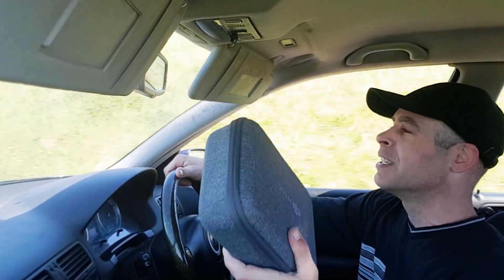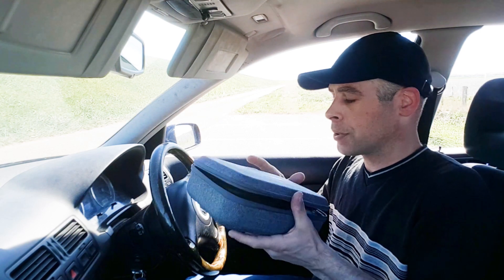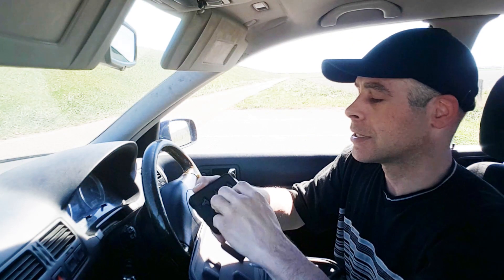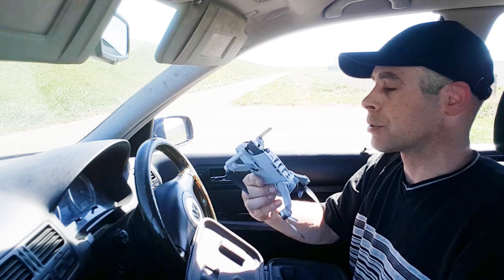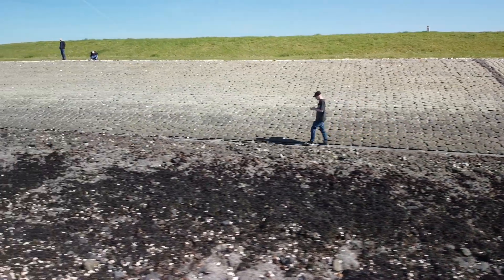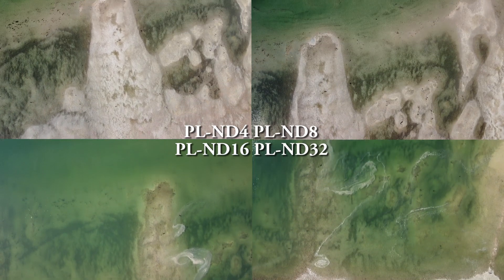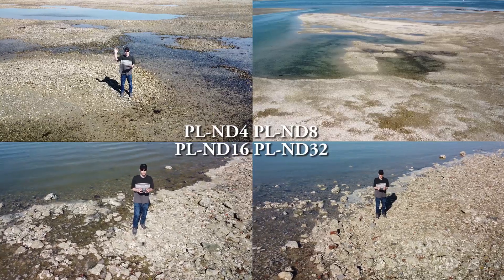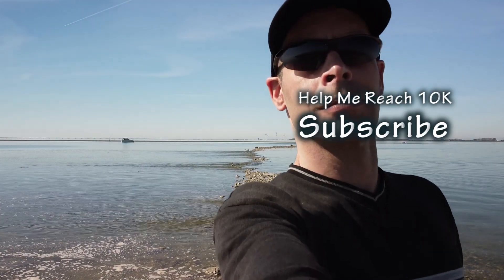DJI Mavic Mini Polarized ND Filter ND4 ND8 ND16 ND32 Comparison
Ready to Improve the Video Footage of Your DJI Mavic Mini then you to Upgrade the Camera with Polarized ND Filters from Sunnylife to get the best cinematic footage from your Mavic mini drone were are comparing all four nd-filters nd4 nd8 nd16 and nd32 together at the beach because polarized lenses remove most of the sun reflection bouncing off the water are the best places to test these lenses and next week we compare the polarized nd-filters to non-polarized nd-filter from the DJI Mavic mini